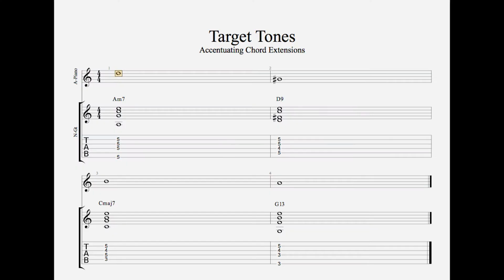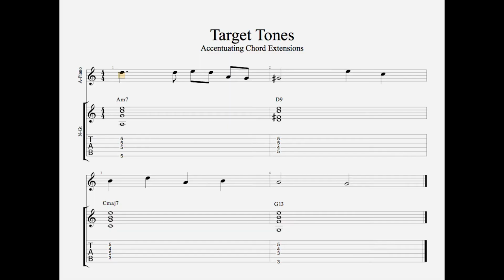How to Be Jazzier - Spice Up Your Playing in 10 Minutes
How to Be Jazzier and Spice Up Your Playing in 10 Minutes.

In this episode we'll show you how to use chord substitutions and articulations make your playing jazzier.

After a short break we're back and this time our approach is a little different. We've been playing around with different filming techniques. We're going to break down a video of how to add some jazziness to your approach and playing in a 2 part video featuring Pixels (Reece) and Plough (Dougie).

Reece is taking the lead on this one but Dougie is still along for the ride in spirit and Rhodes.

Part 2 should be out next week with Dougie taking the lead.

If you have any questions or comments please leave it for us below!